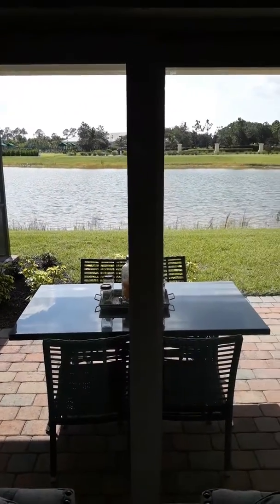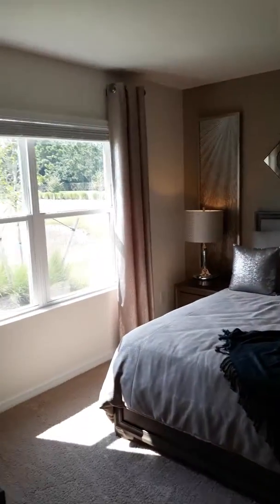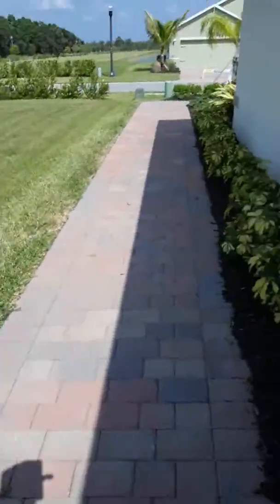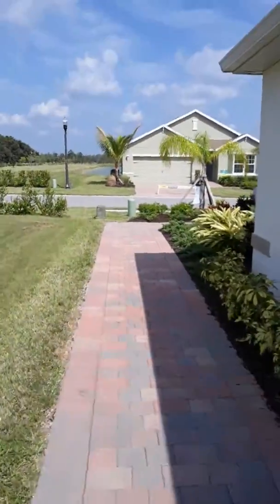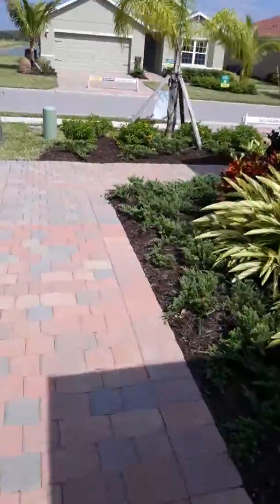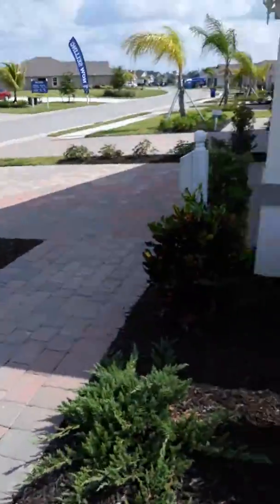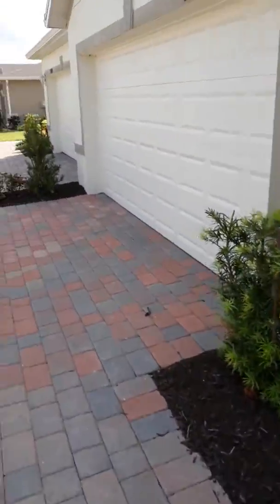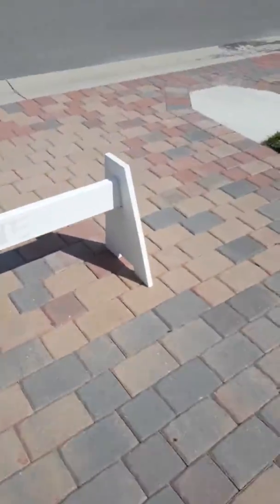September 6, 2019